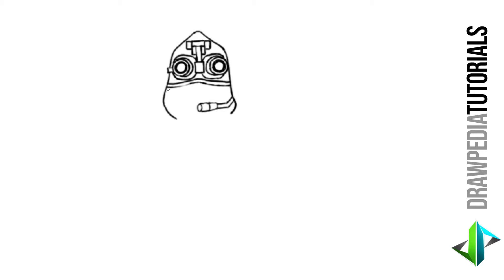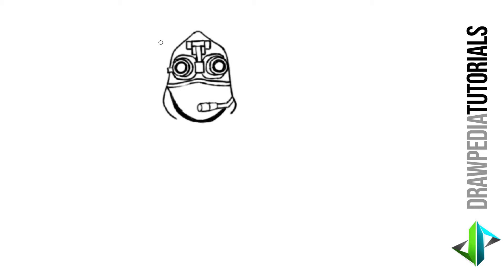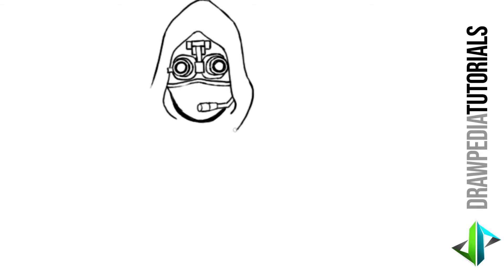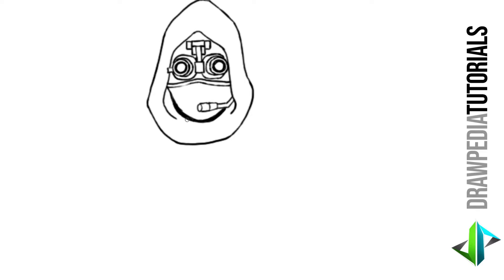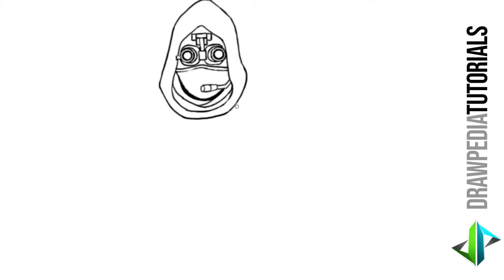[DRAWPEDIA] HOW TO DRAW INSIGHT SKIN from FORTNITE - STEP BY STEP DRAWING TUTORIAL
Follow step by step easy tutorials to draw Insight skin from Fortnite.